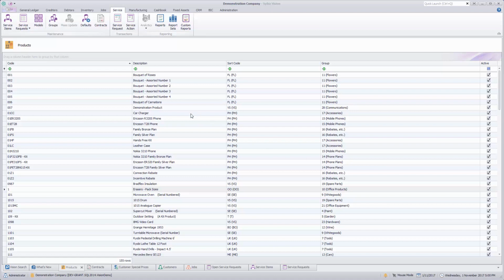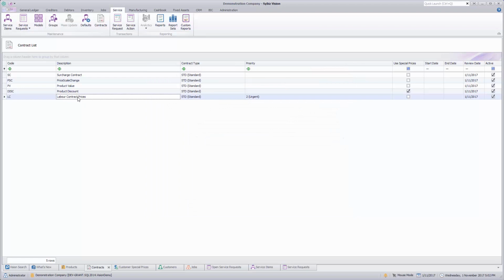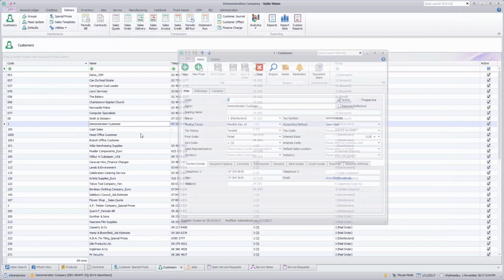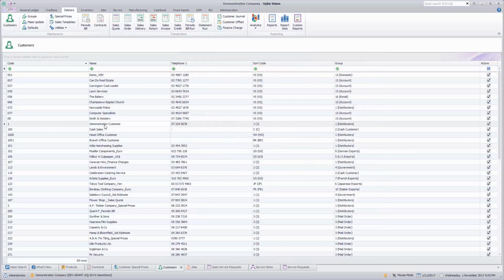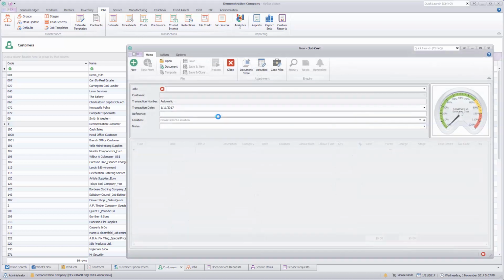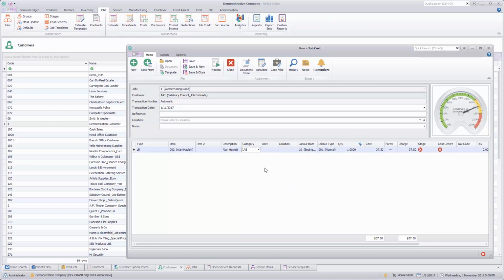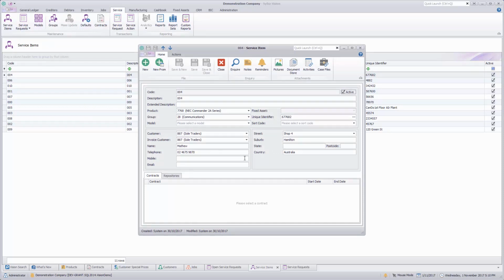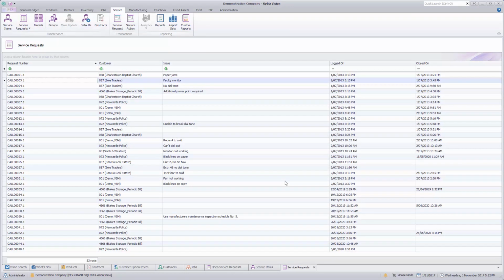Contract Pricing | Sybiz Vision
Manage fine grain pricing for your customers for general invoicing, job specific or service work. This video shows a small taste of the power of contracts in Sybiz Vision.